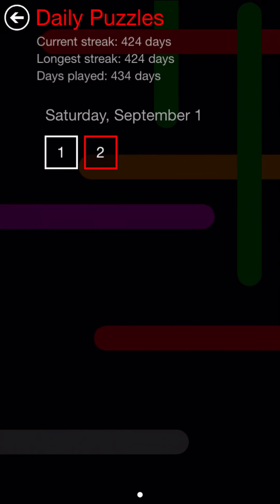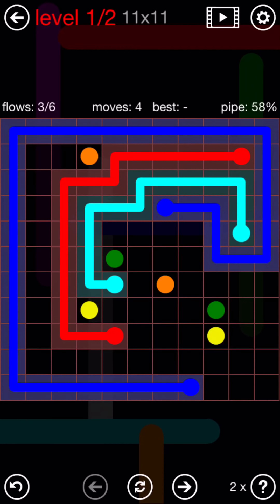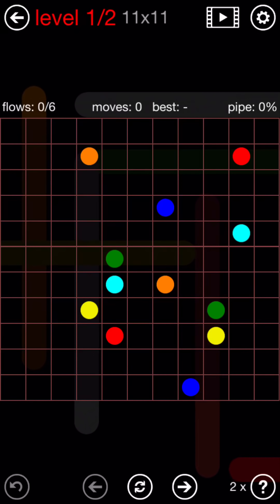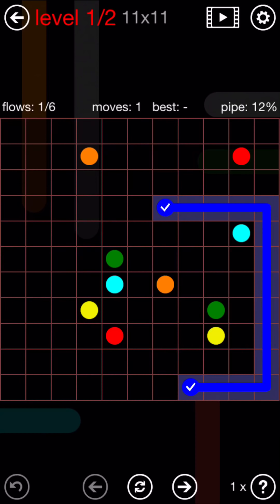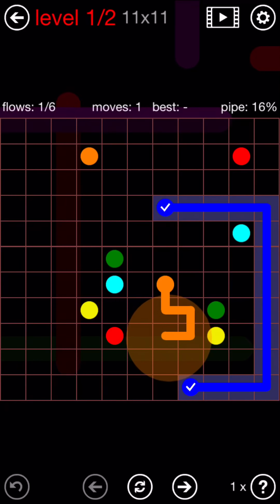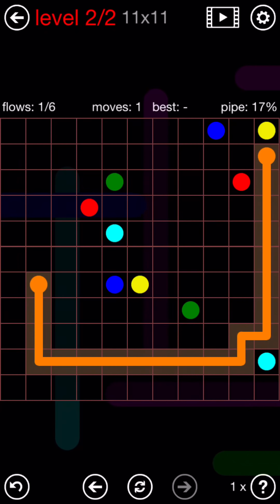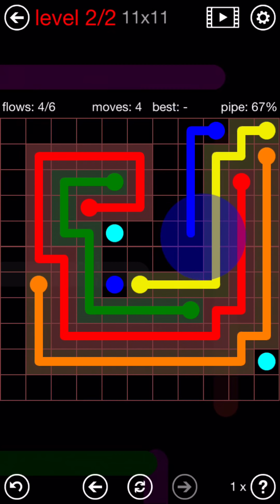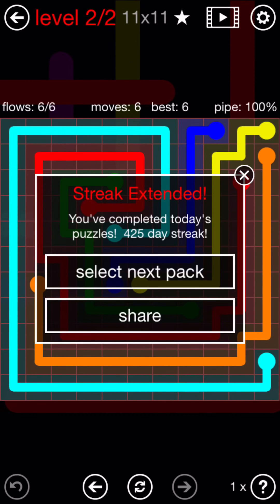Flow Free Daily Puzzle - Saturday, September 1, 2018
Check out these videos to help get the solutions to the daily challenge for Flow Free.